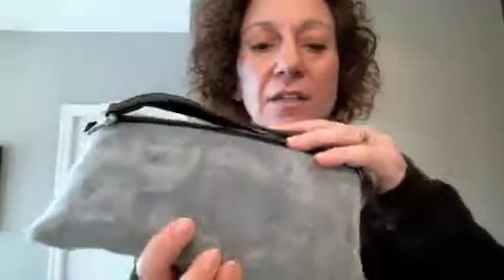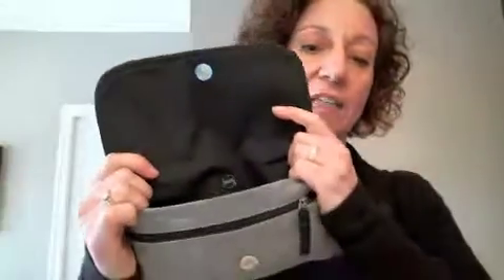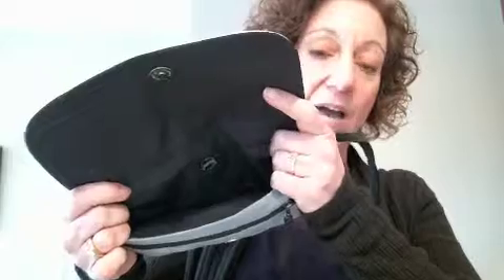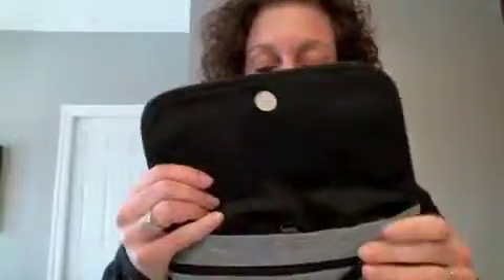Smateria Echo Clutch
This Smateria Clutch is big enough to hold everything you need for a day out with the girls, night out on the town, or just running to the store. Dress it up or down, it's perfect with everything.